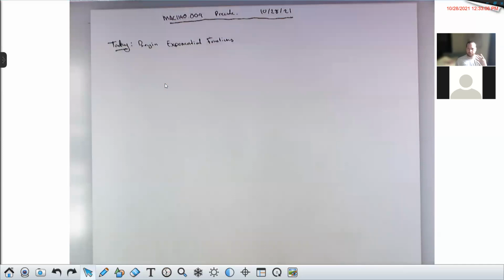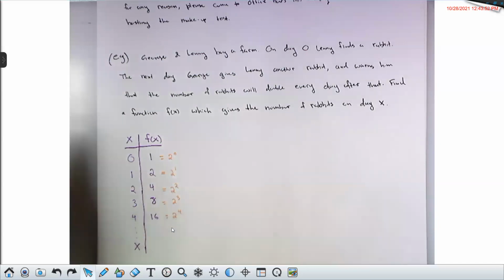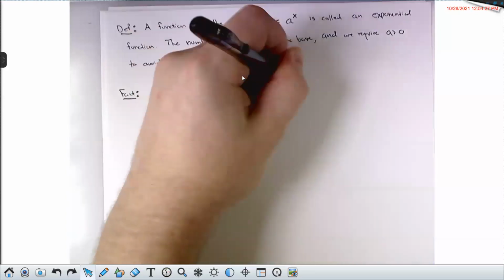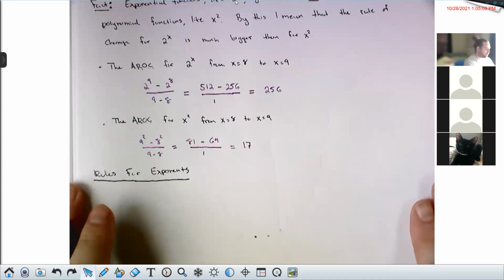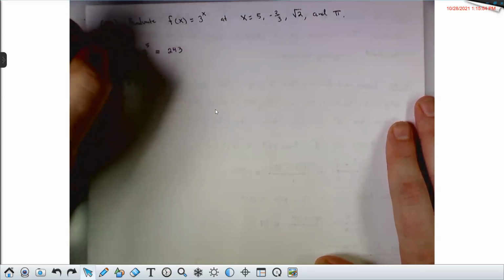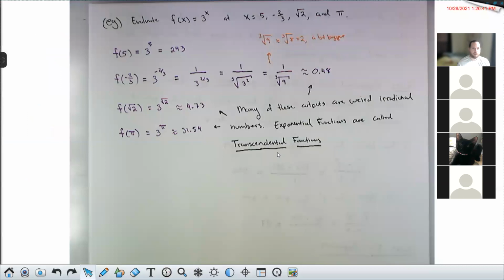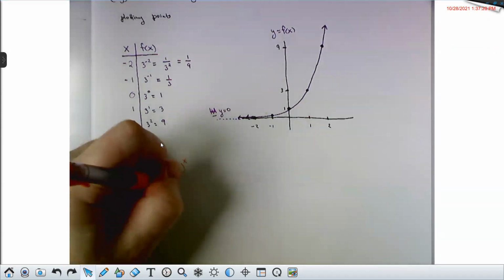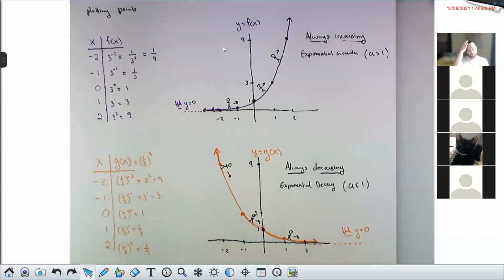MAC1140.009 Lecture 10.28.21